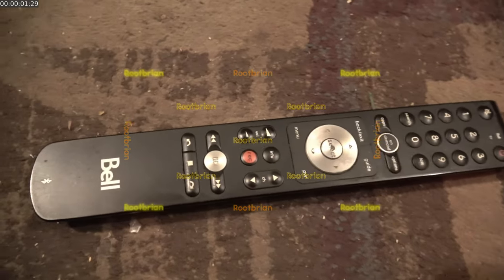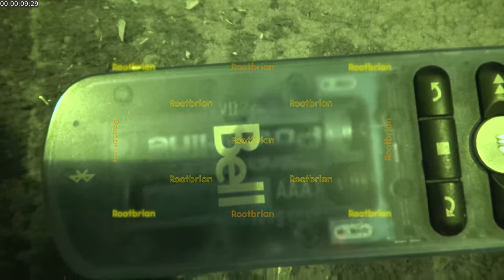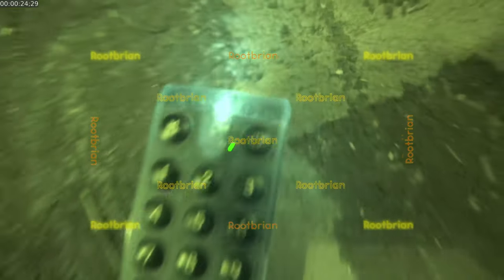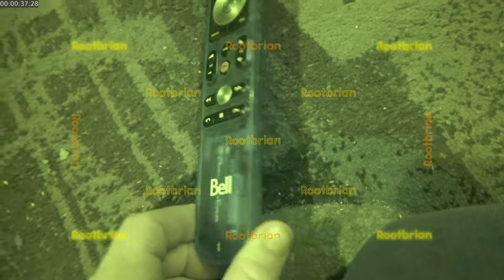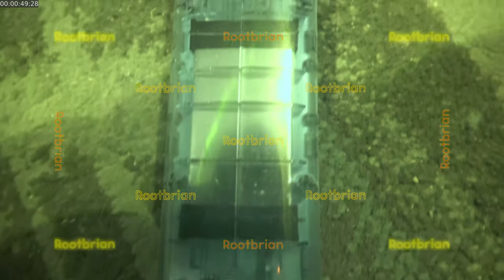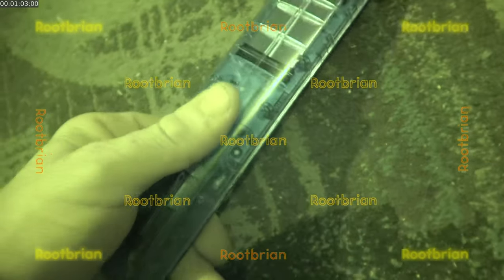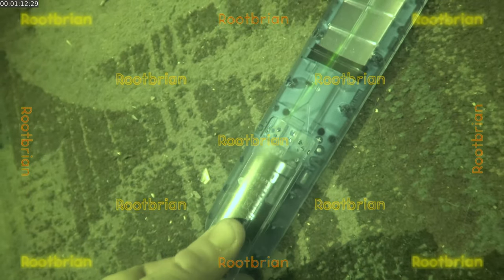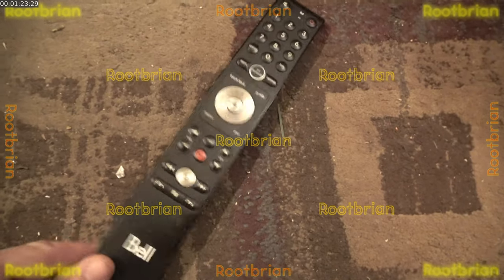Infrared view of the ruwido (bell tv/telus optik) remote (IR/Bluetooth function) - Transparent!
Yeah, it's as if it was being x-rayed.